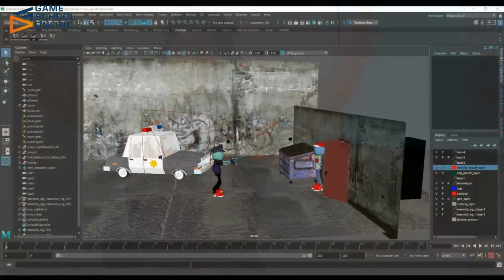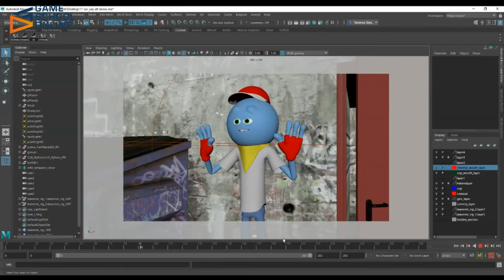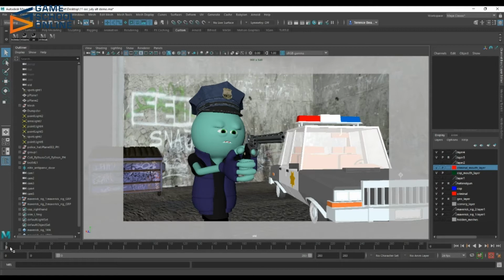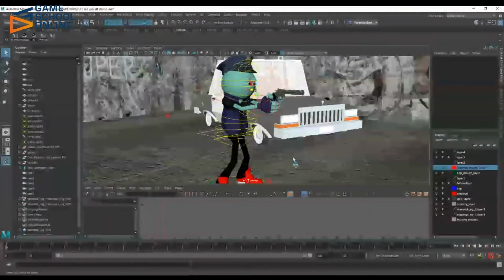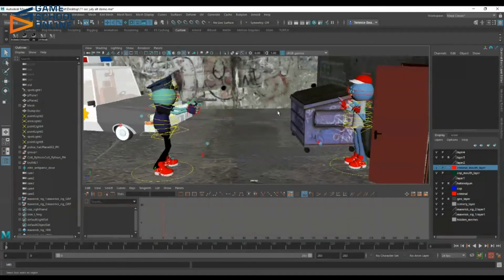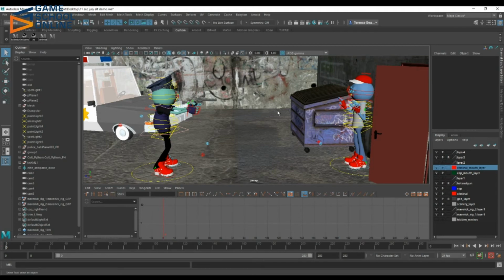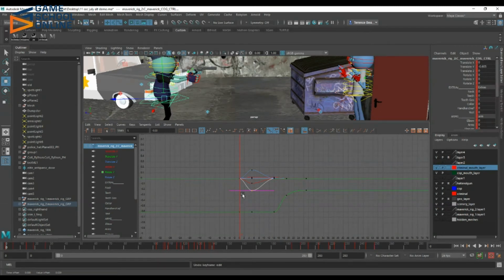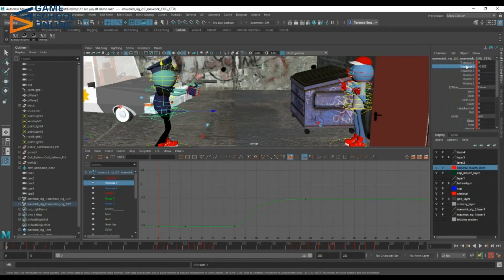Animation Tips with Tai Beaumont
Tai Beaumont is an animator that have been honing his skills outside of his full-time work participating in Animation Mentor's famous 11-second contest. In this breakdown, Tai talks about how he finally won one of these contest and what made his latest submission stand out from the rest.

Every Thursday Brandon brings on game industry professionals to provide a live tutorial